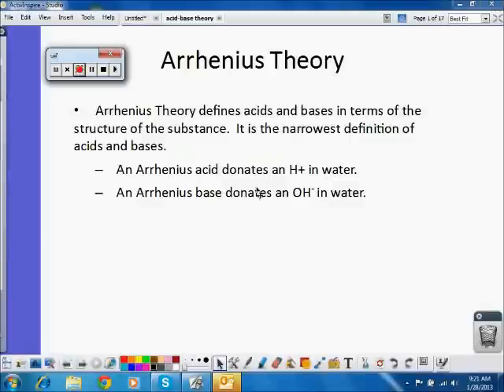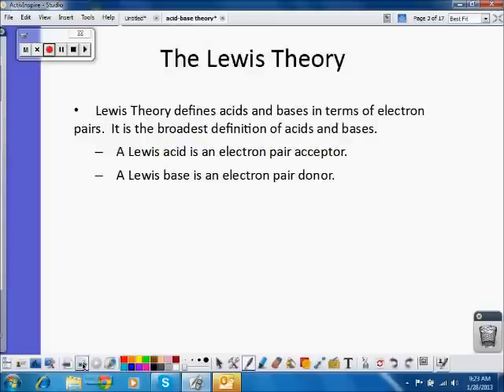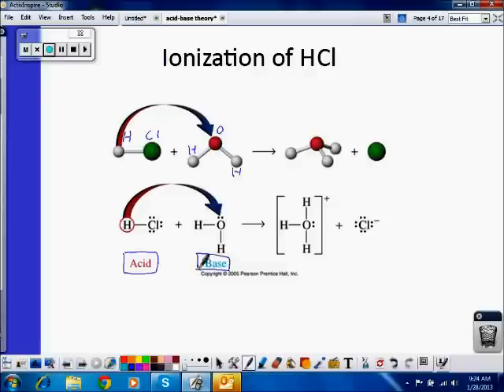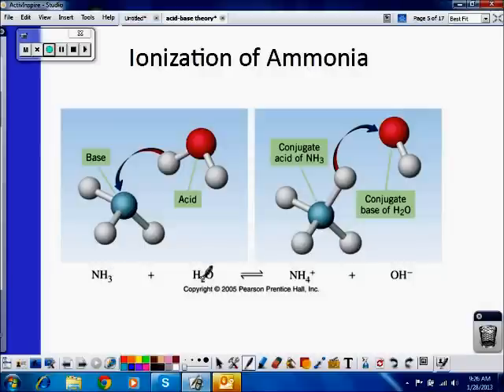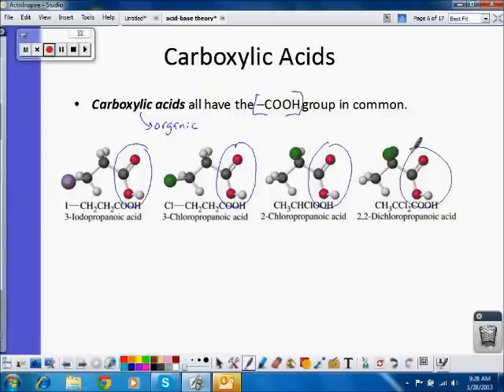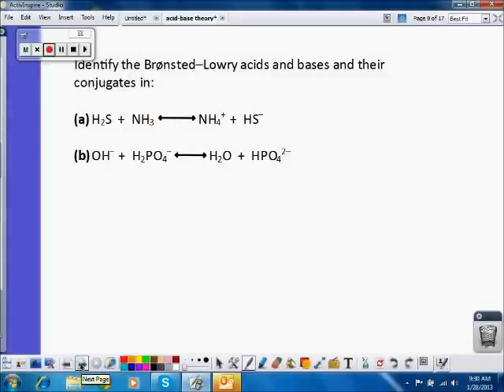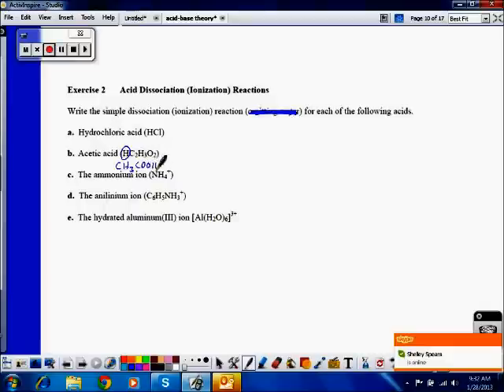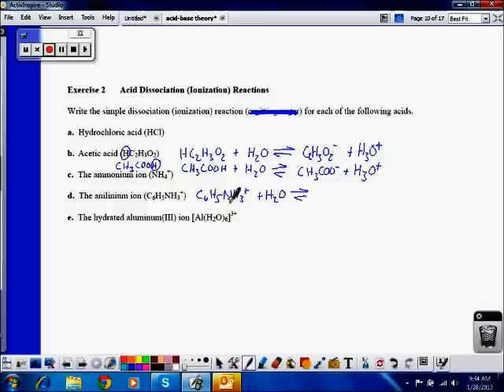Acid Base Theory part 1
Definitions of acids and bases.